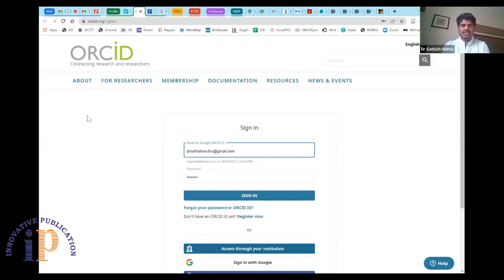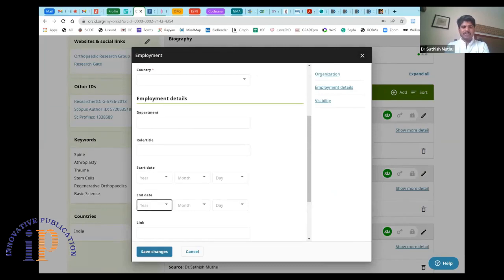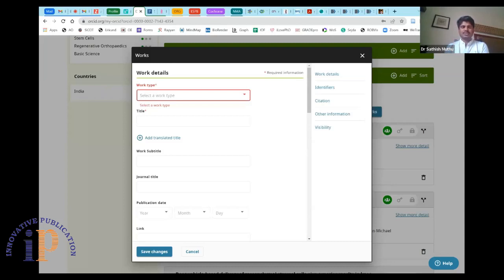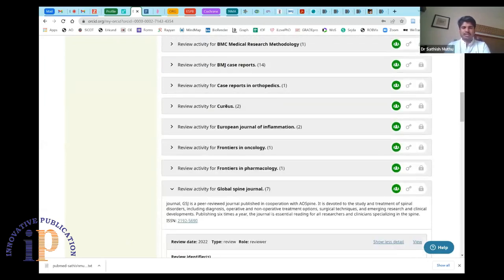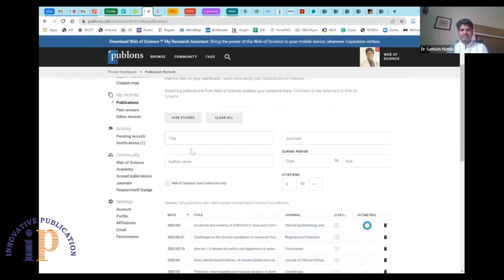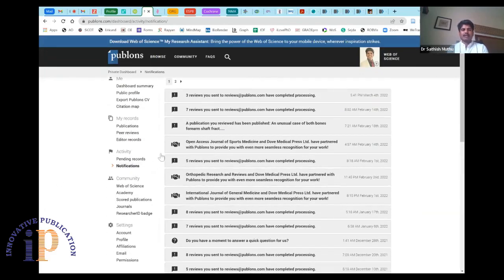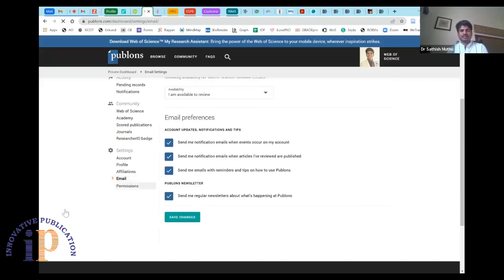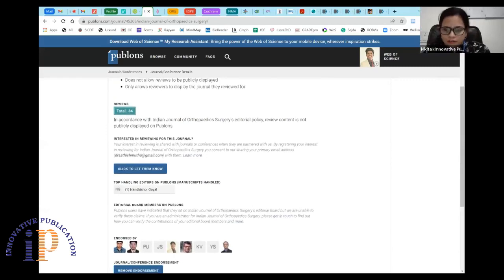Publons and ORCID training by Dr. Sathish Muthu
Sathish Muthu
Assistant Professor
Department of Orthopaedics
Government Medical College and Hospital, Dindigul, Tamil Nadu

Innovative Publication is well known medical publisher that fully supports many of the popular open access models through its peer-review management systems, specialized in the publication of medical research as an Open Access Publisher. The Innovative open access policy has resulted in more than a million articles downloads annually for all of its journals.